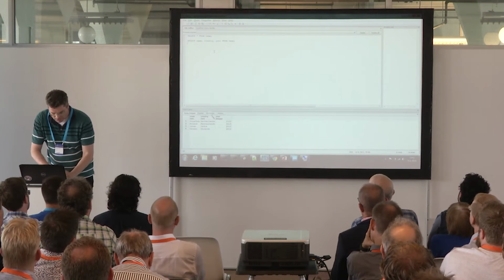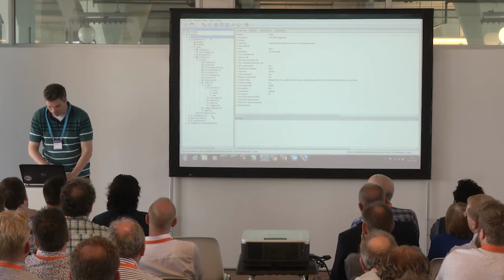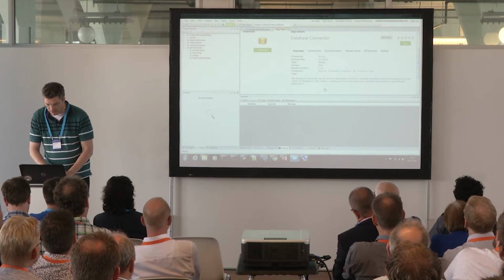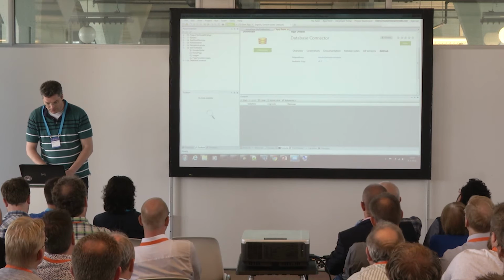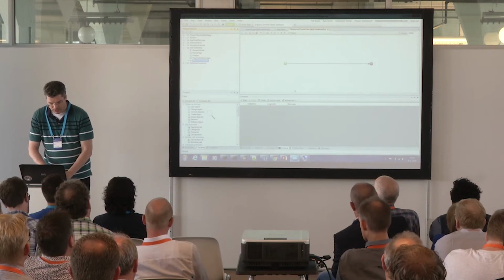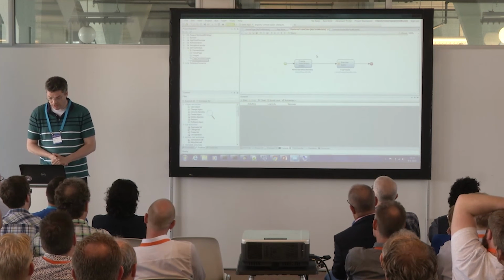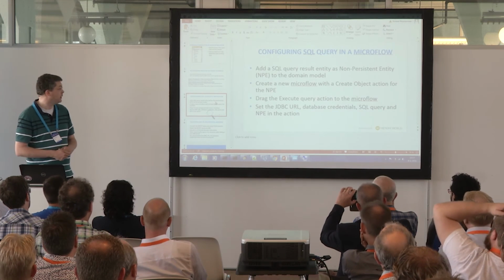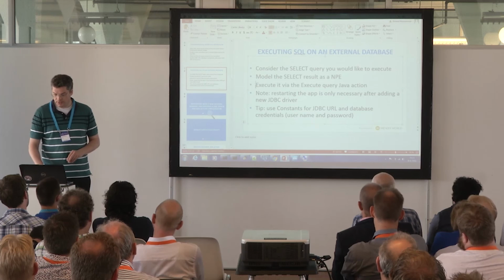External Database Integration in Mendix: From Data Silos to Insightful and Actionable Smart Data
The Mendix platform offers many ways to integrate with external data, but integrating with external databases has not been a seamless experience until now, even though it is one of the most asked-for features. The new Database Connector in the Mendix platform supports effortless access to external databases, without limiting you in your choice of database or SQL dialect, enabling you to incorporate your external data directly in your Mendix app.

 During this session we will discuss how you can unlock data stored in isolated external databases in the Mendix platform using the Database Connector, and how that data can be retrieved and altered in a Microflow. First we will show how to configure the Database Connector with any database that can be accessed through a JDBC driver, and next zoom in on the SQL query and modification capabilities of the Database Connector. Then we will compare the Database Connector module to the Database Replication module. And finally we will showcase how to make the Database Connector actionable through a demo in which we make data stored in an external database insightful through a batched Machine Learning prediction, turning the data into smart data.

Mendix World 2016